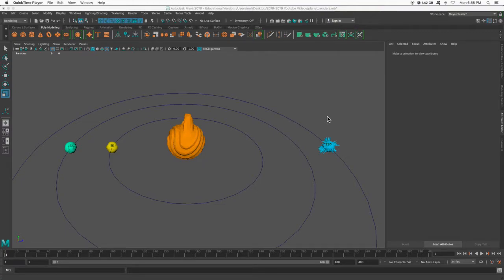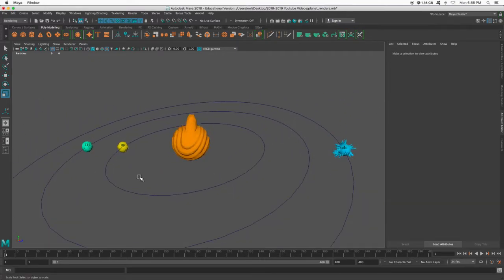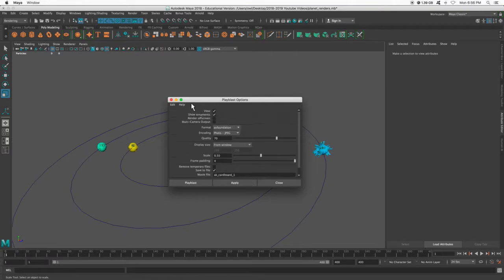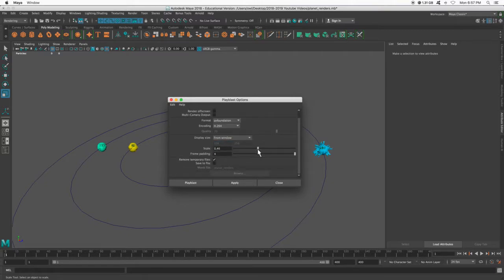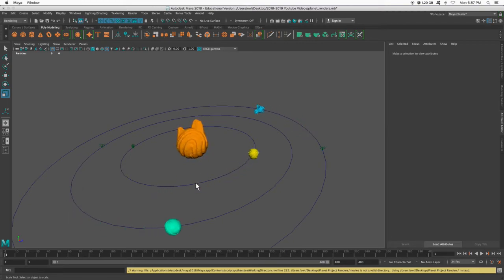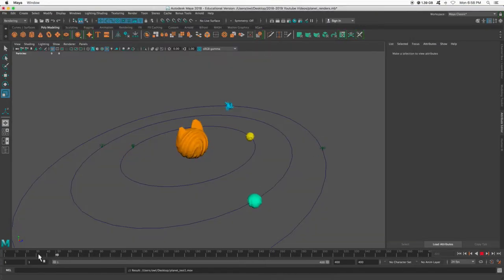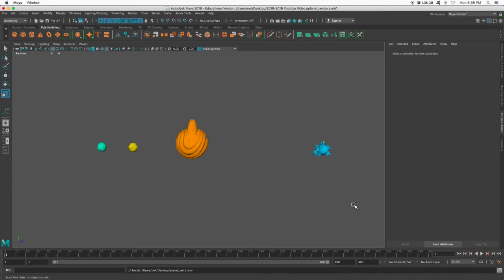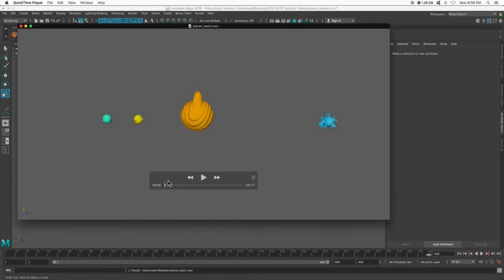Create a Playblast in Maya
Learn how to create a playblast for testing animations in Autodesk Maya.